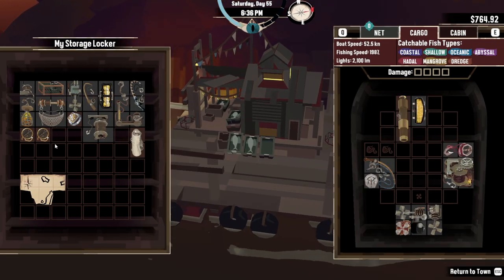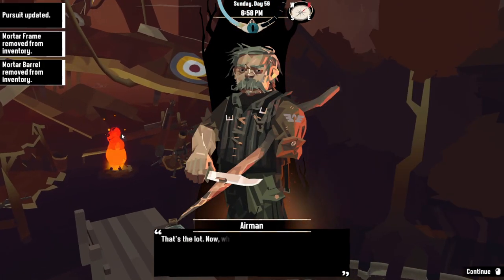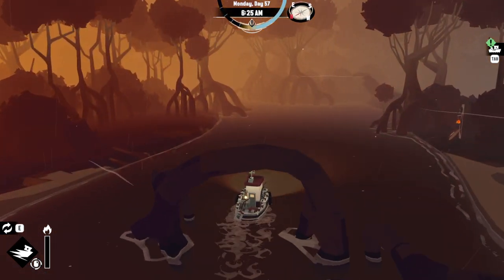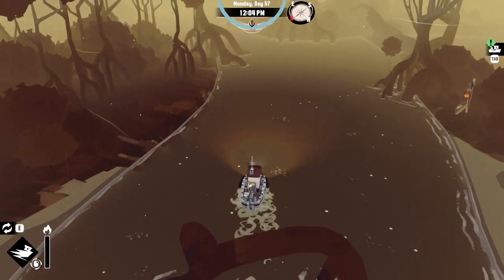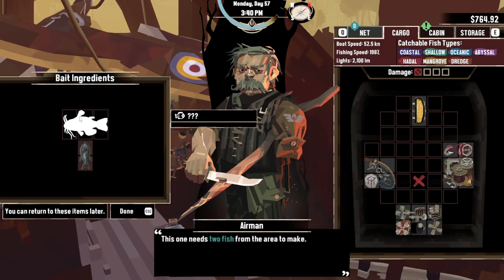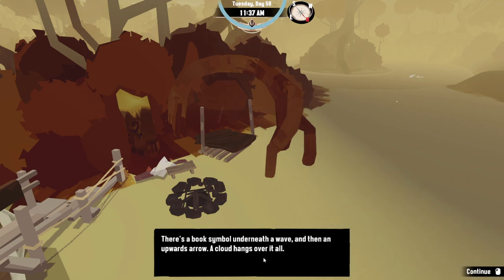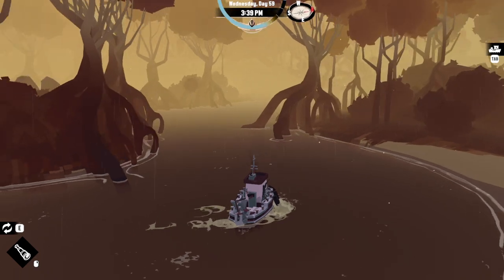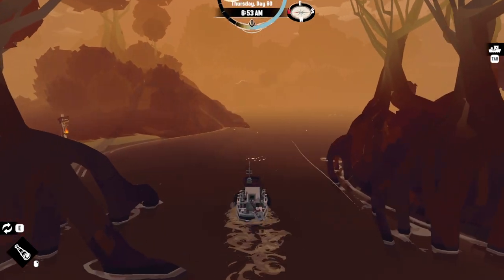DREDGE Let's Play Part 11: Twisted Strand Mindsuckers quest